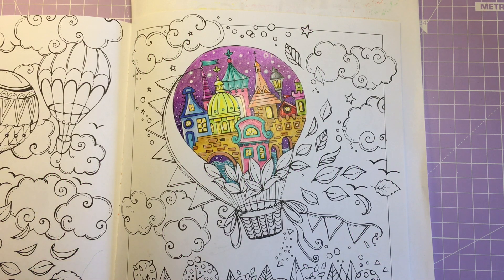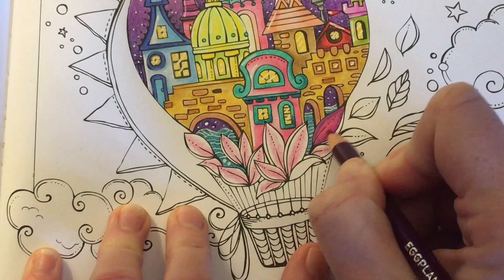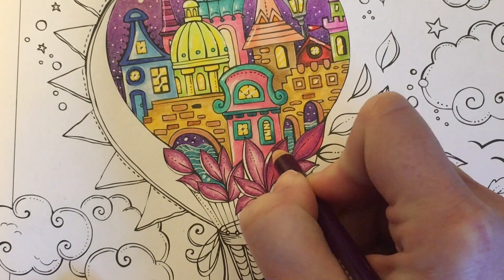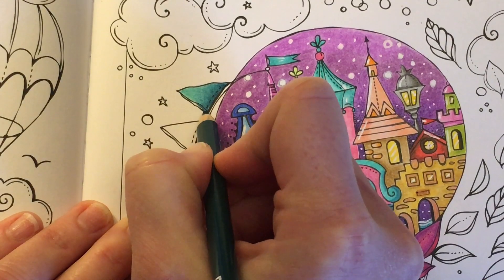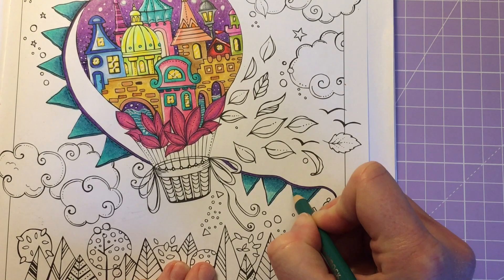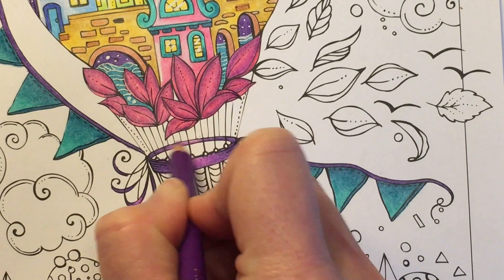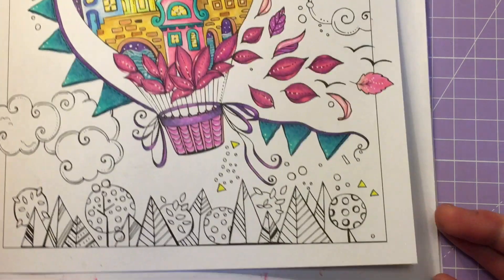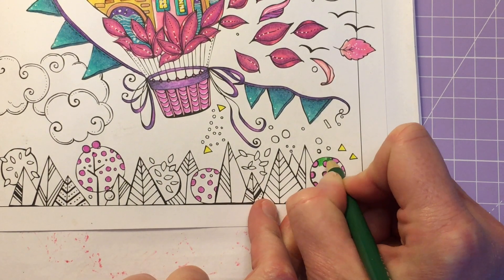Colour along in Rita bermans new book meine reise durch europa using arteza pencils